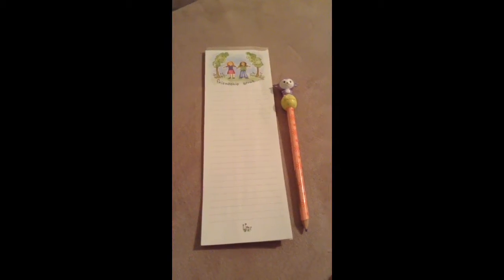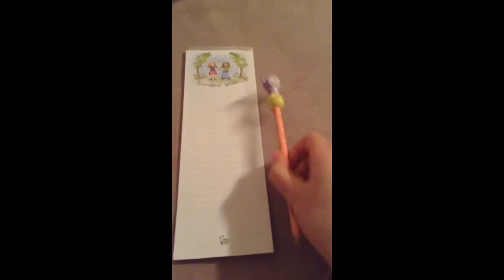Cutest pencil for Easter